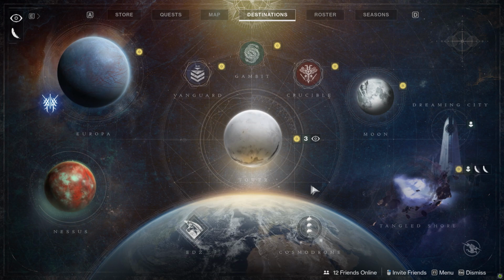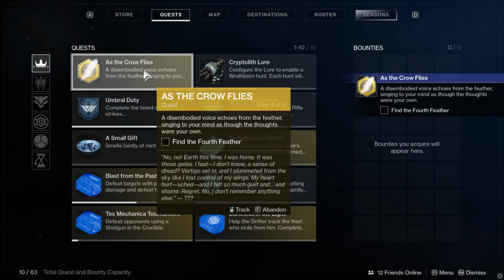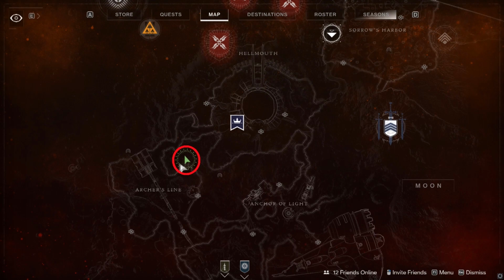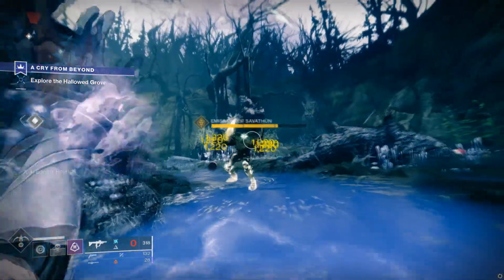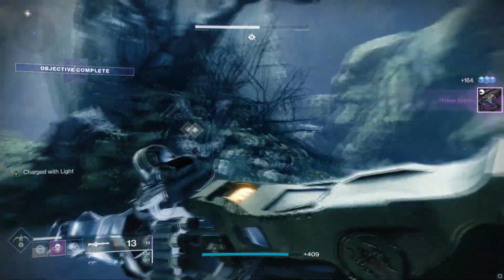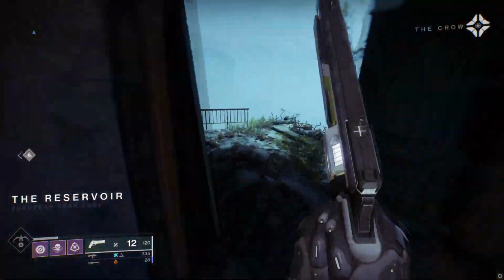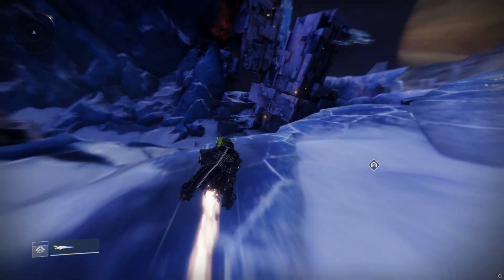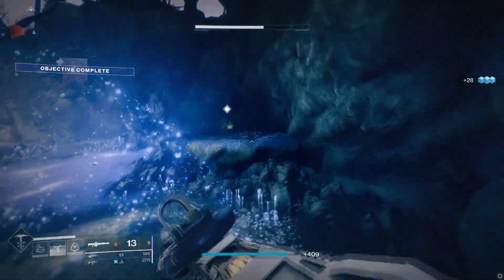Destiny 2 | Hawkmoon Quest Chain | Solo Guide | Destiny Guides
Plenty of builds and tips on this channel on Destiny 2. More videos to follow!

0:00 Intro
0:15 Picking up the Quest
0:33 Feather Locations
4:02 EDZ Jump Puzzle Part 1
6:56 Collecting Orbs (Best Location)
7:47 Picking up More Feathers
9:35 Killing Champions (Fastest Method)
10:54 EDZ Jump Puzzle Part 2
12:20 Final Boss Fights (Mechanics Explained)
13:22 Outro